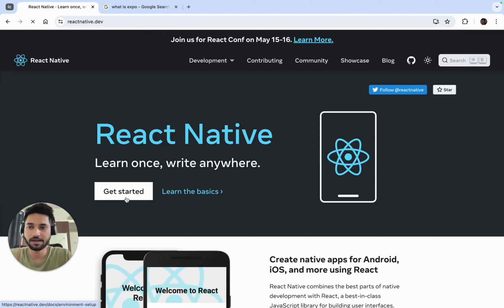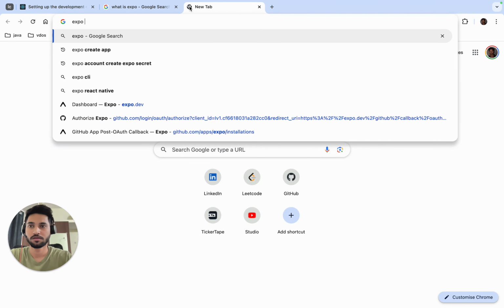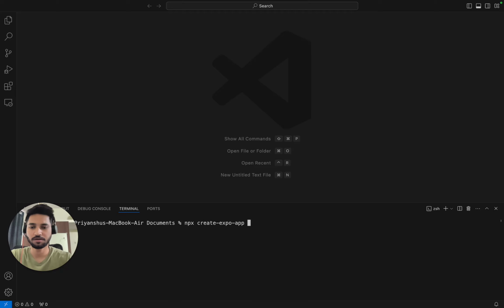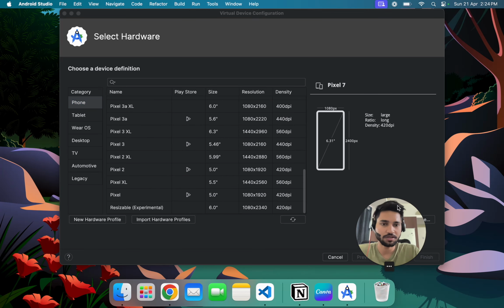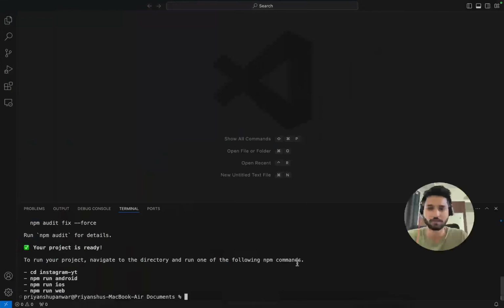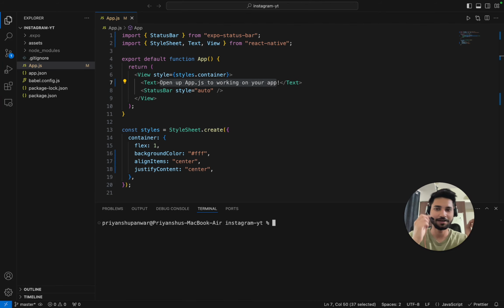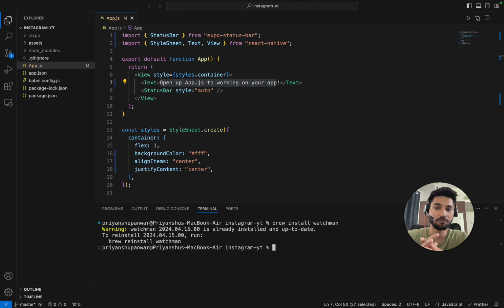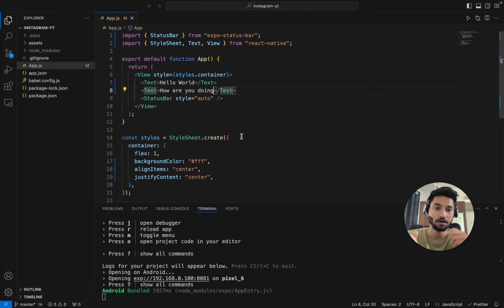Instagram Clone | Part 1 | Setup Project & Emulator | React Native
Part 1 : Setup Project (React Native + Expo)  & Emulator